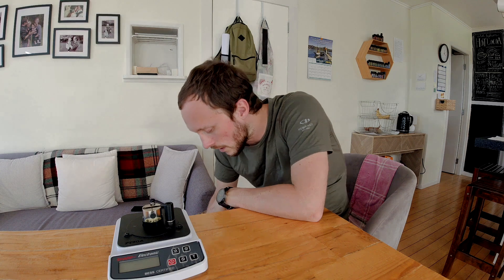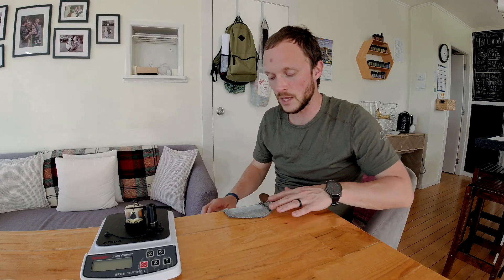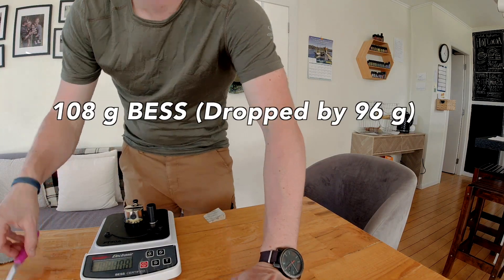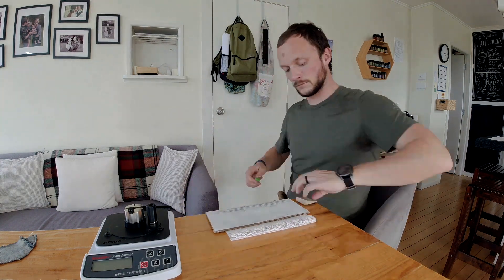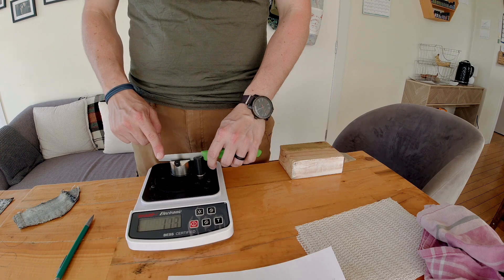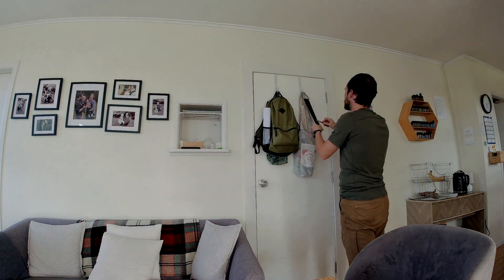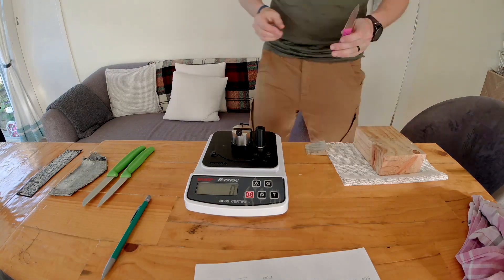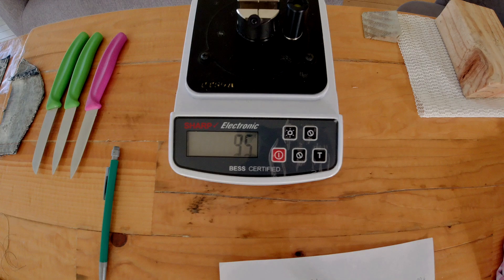Strops Part 2 | Under 100g BESS By Hand | Leather, Wood, Denim | Knife Sharpening Test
From Silica to Aluminum Oxide to Diamond, and from wood to leather to denim.  Another installment of strop testing - looking for the best edge!